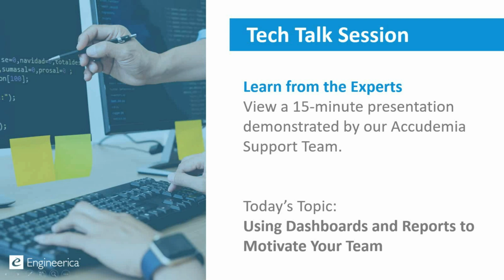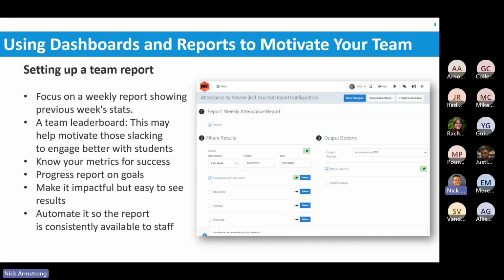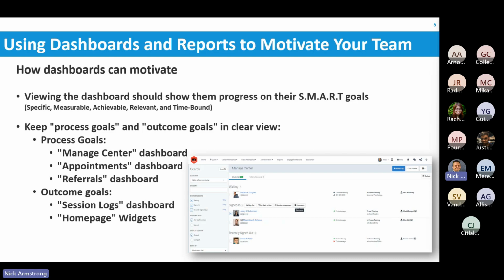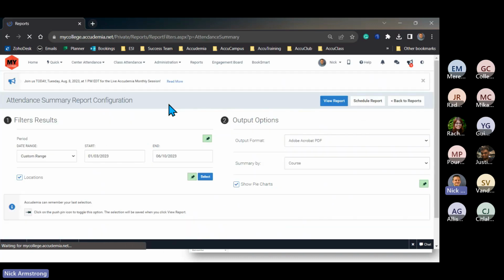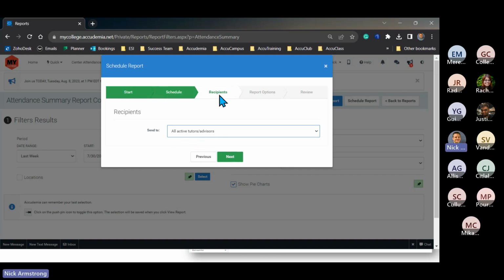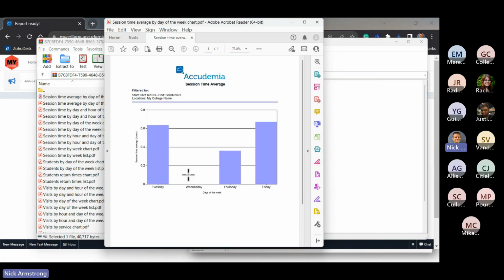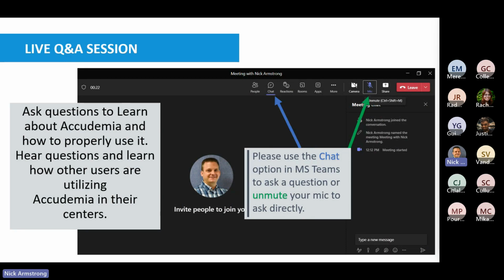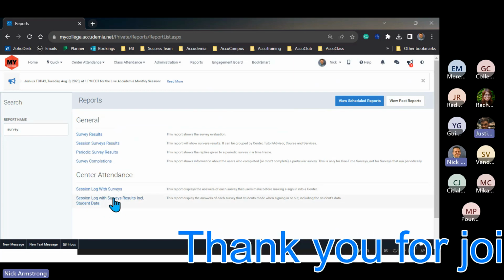Accudemia Tech Talk: Using Dashboards and Reports to Motivate Your Team